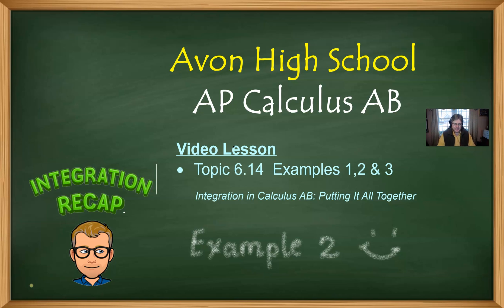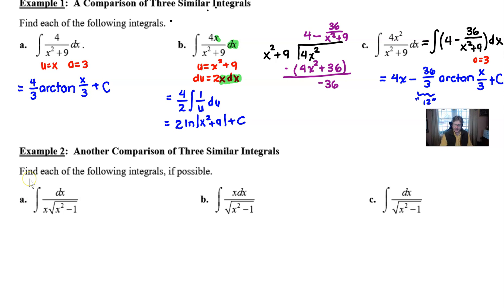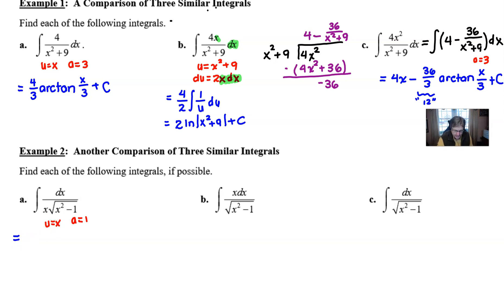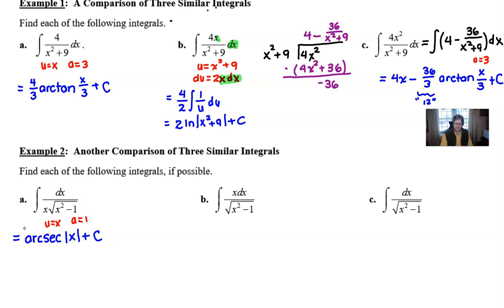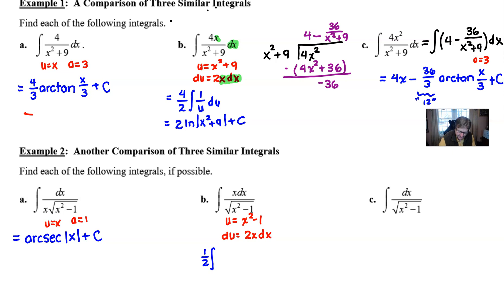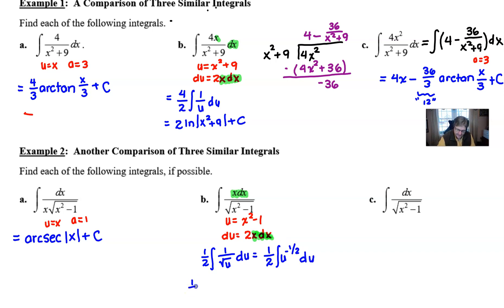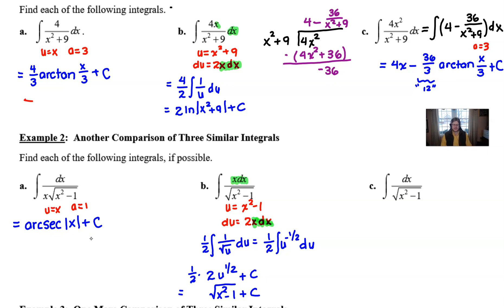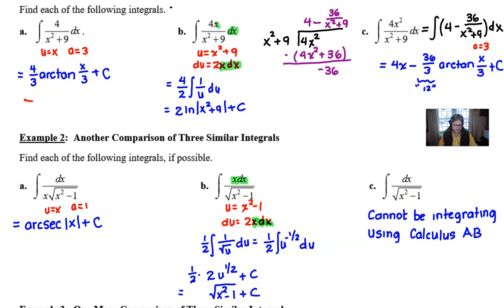Avon High School - AP Calculus AB - Topic 6.14 - Example 2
COMPARING THREE SIMILAR INTEGRALS - PART 2.  In this video we will look at how the technique of integration varies according to a slight alteration of the expression in the numerator of a fraction within your integrand.